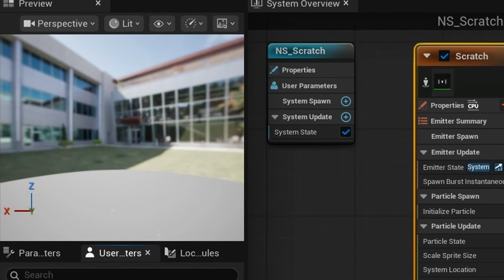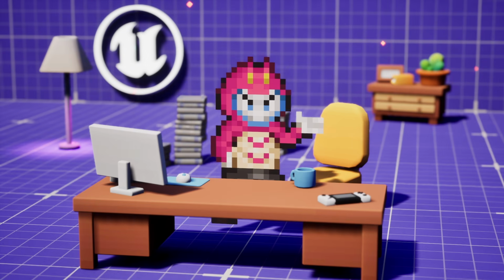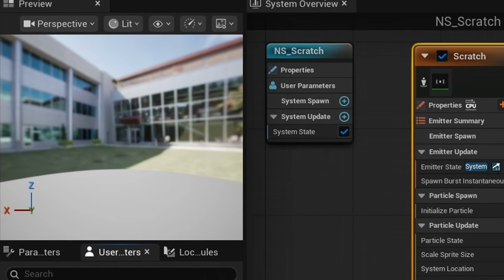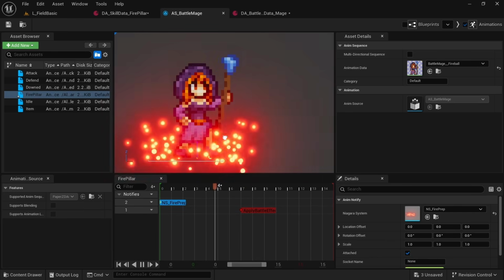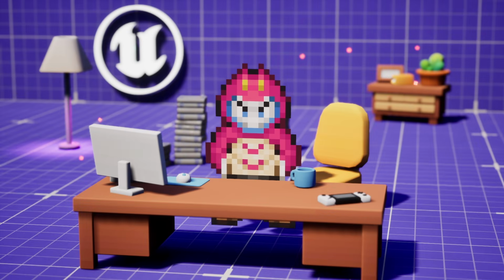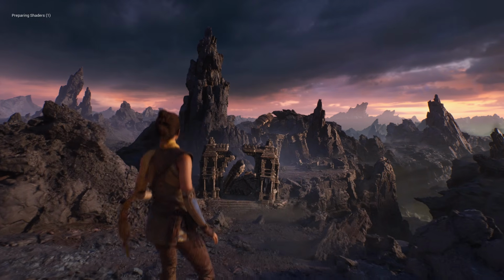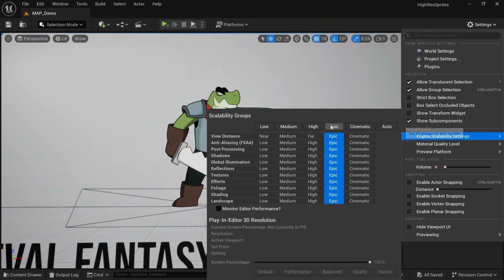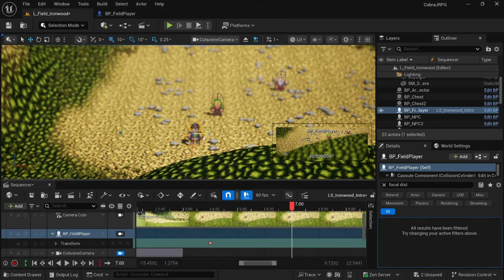Why Unreal Engine 5 is GREAT for Indie Developers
Unreal Engine is hosting Indie Games Week from the 13th-17th of April with developer interviews from inspiring indie teams and livestreams to help you get started with your journey.
You can also read more about indie development in Unreal Engine
Go make some games and have some fun!

In this video we explore how Unreal Engine helps Indie Developers make great games!